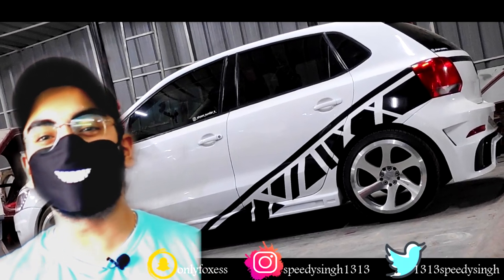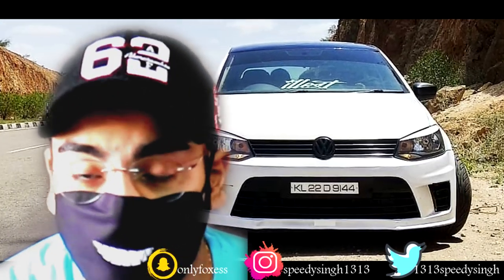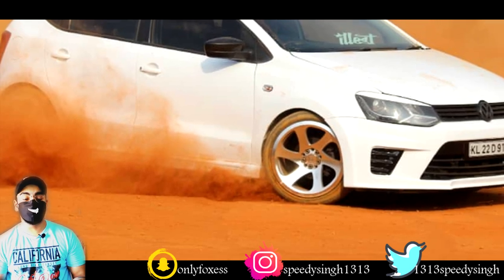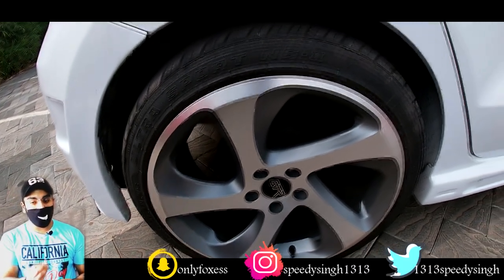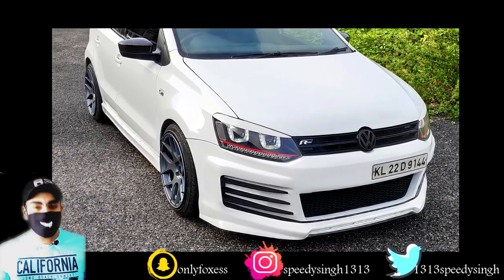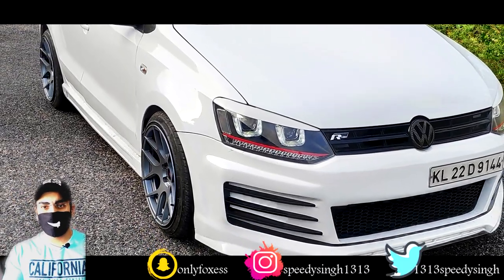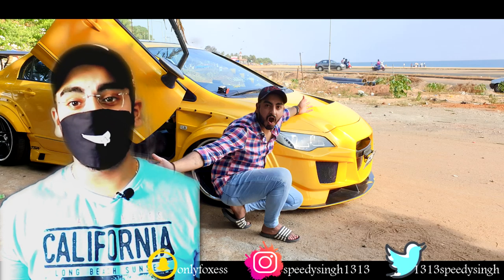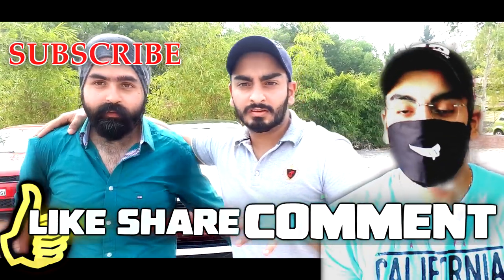🇮🇳 India's Hottest MODIFIED POLO 🔥 AFTERMARKET LIGHTS - Lowered Springs - Radi8 Alloys - BODYKIT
and DON'T FORGET TO PRESS 🔔
Will Be Back With Such Great Stuff